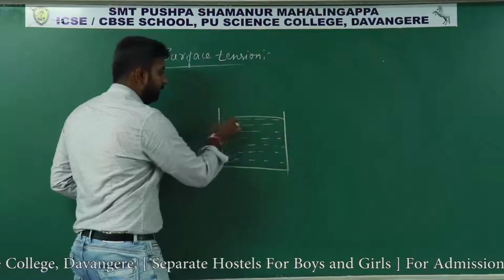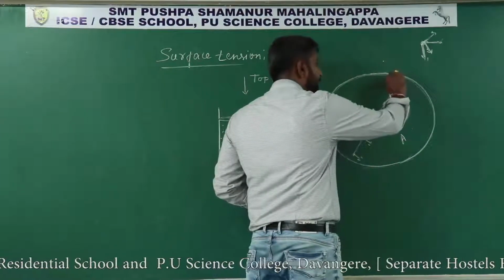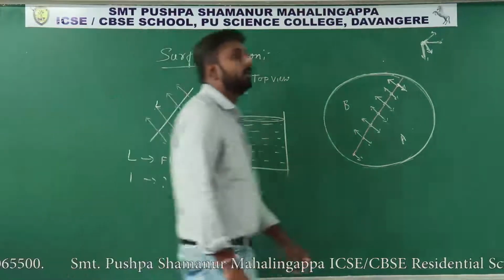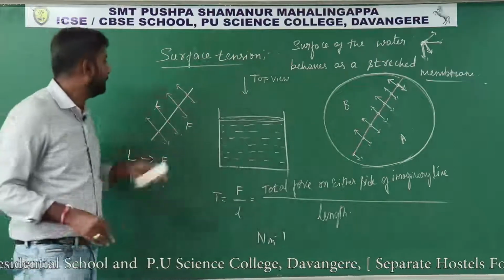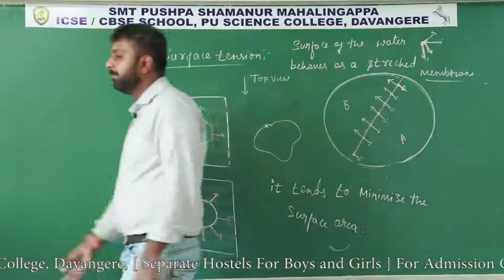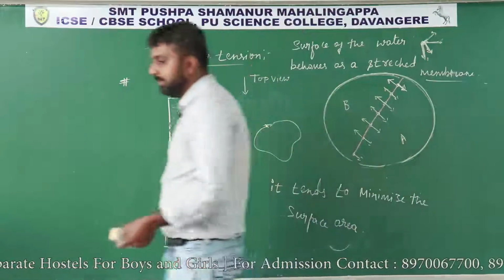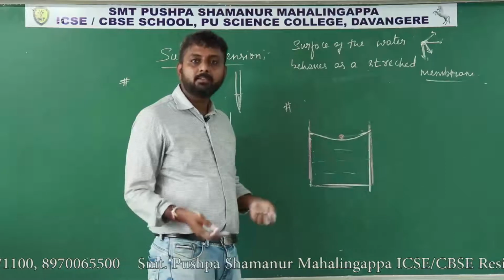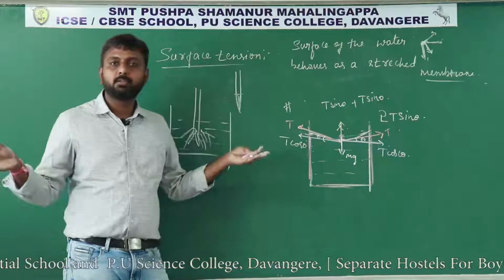Best Residential PU College in Karnataka 10. Mechanical Properties of Fluids